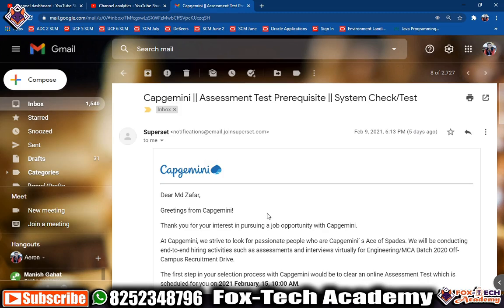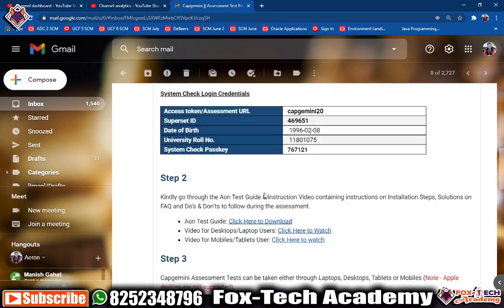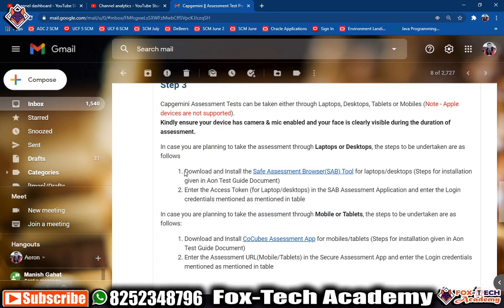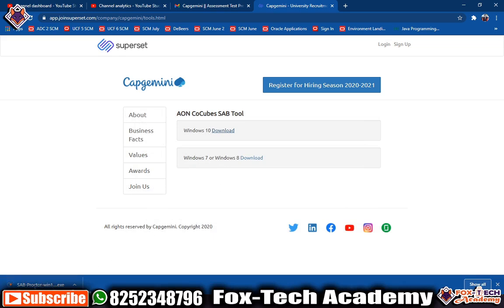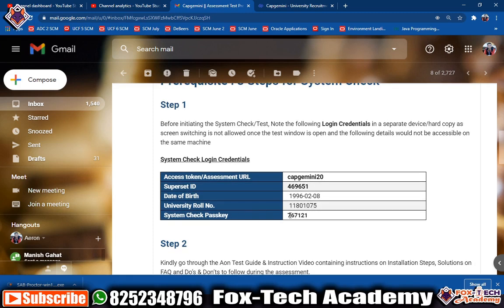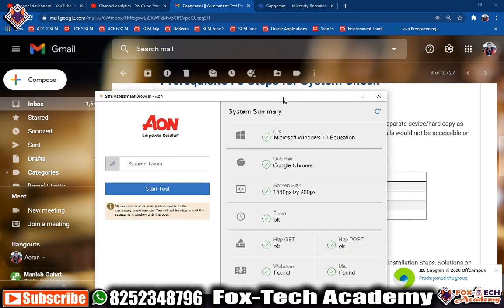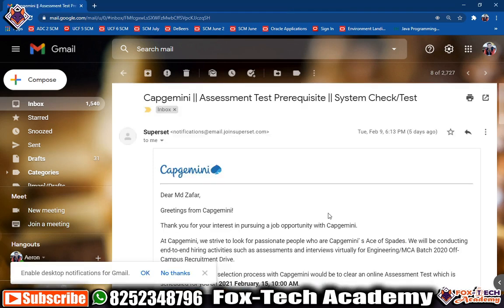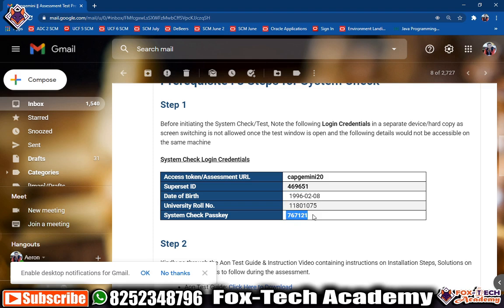How to start Capgemini Assessment | How to download software for Capgemini online test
Capgemini Engineering/MCA Batch 2020 Off – Campus Recruitment Drive

Thanks :
Fox Tech Academy